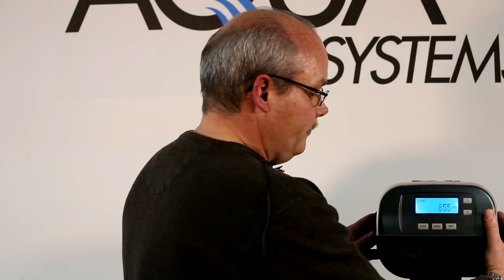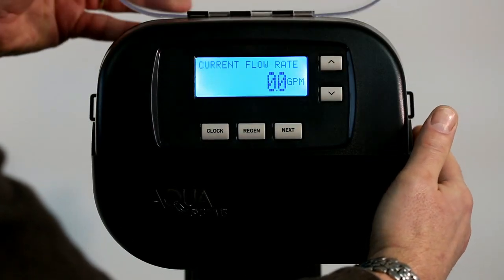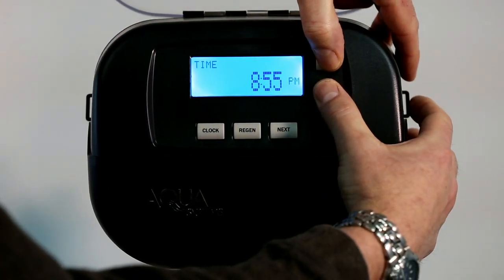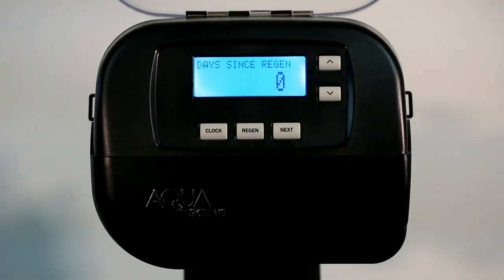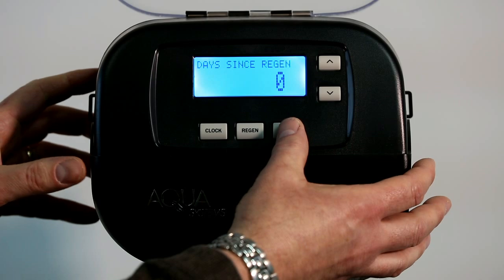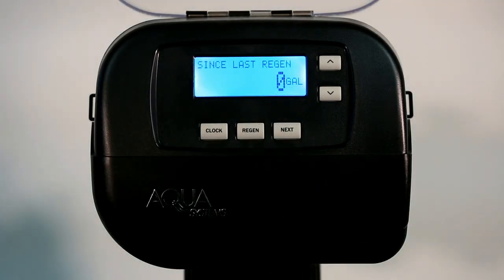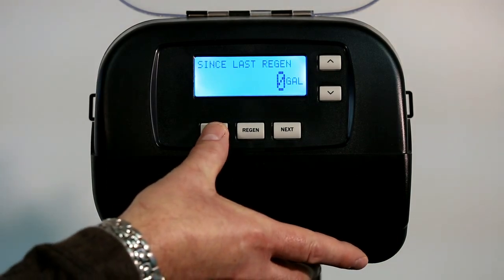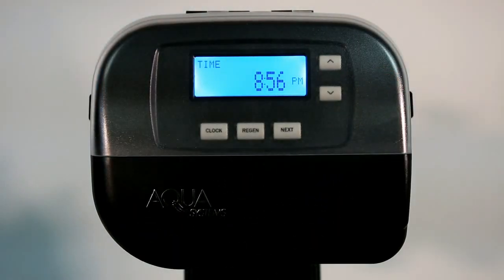gen ii smartchoice diagnostics i gallons used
SmartChoice Water System. This video illustrates how to eneter diagnostics screen menus and look at history of system functions specifically gallons used  since last regeneration.